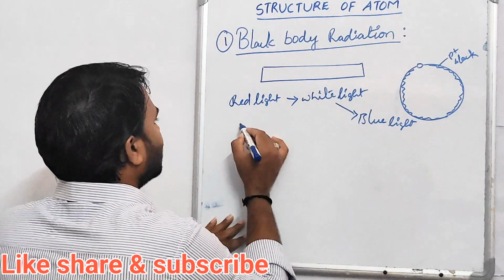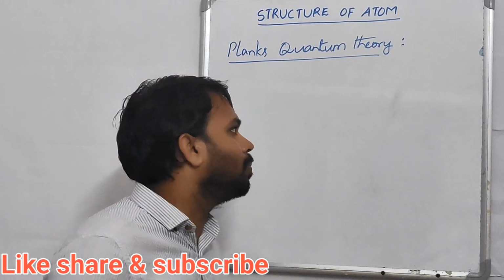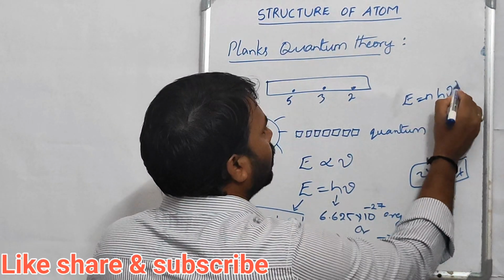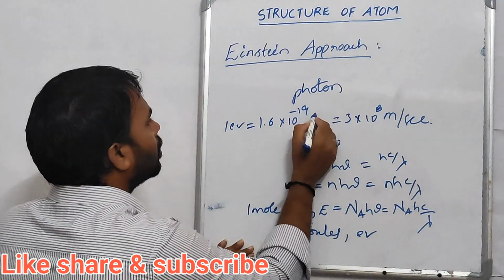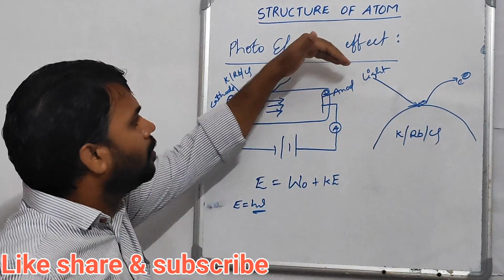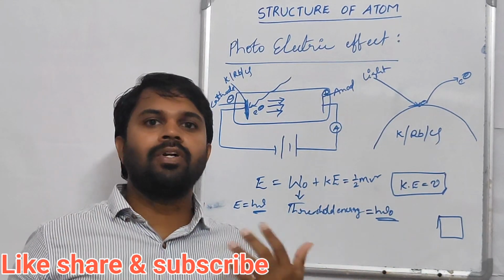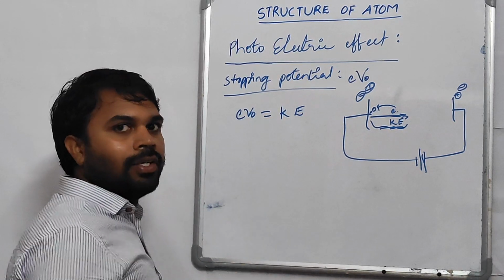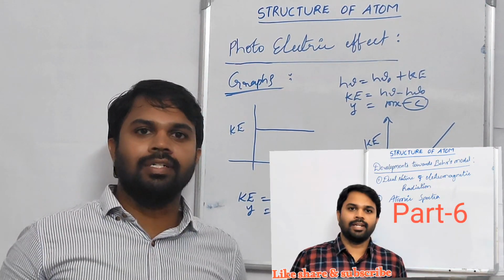structure of atom part-7 l class-11 chemistry l planks quantum theory l photo electric effect l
NEET l IIT JEE MAINS l IIT JEE ADVANCED l EAMCET l AIIMS l chemistry in English for junior inter

the fallowing subtopics are covered in this video part-7

drawbacks of electromagnetic radiation
particle nature of electromagnetic radiation
blackbody radiation
planks quantum theory
Einstein approach to plank's theory
photo electric effect
stopping potential
graphs related to photo electric effect

previous videos
structure of atom part-1link

structure of atom part-2 link

structure of atom part-3 link

structure of atom part-4 link

structure of atom part-5 link

structure of atom part-6 link

neet chemistry
eamcet chemistry
iit chemistry
jee chemistry